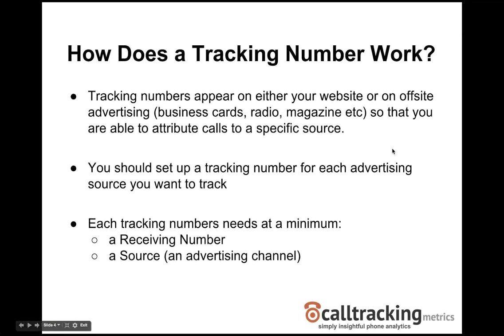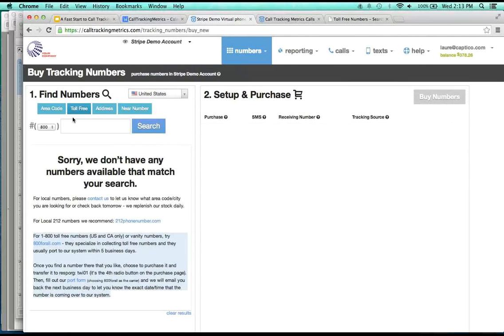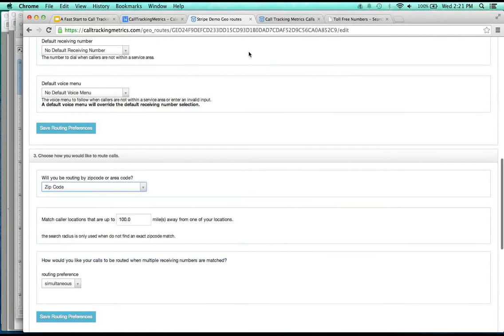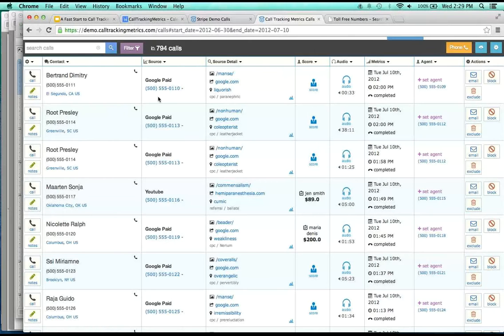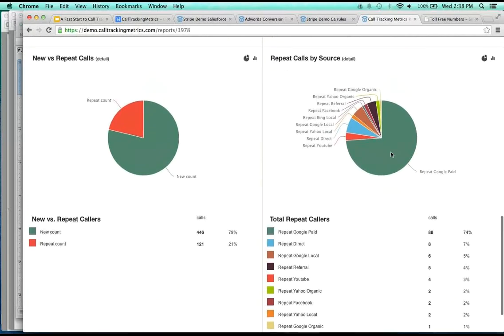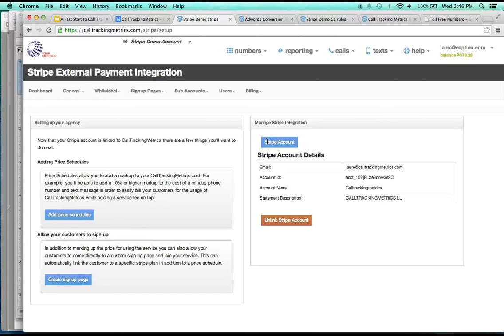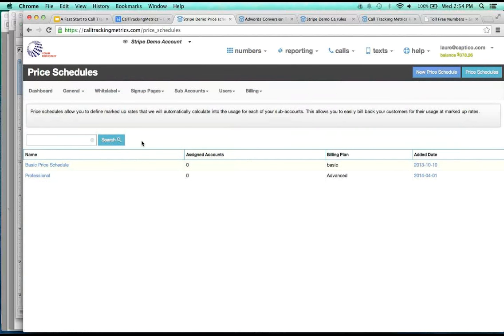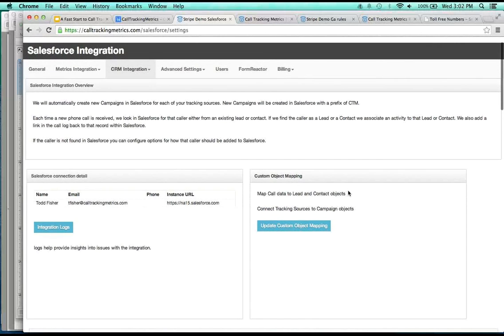CallTrackingMetrics Webinar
CallTrackingMetrics - webinar tour of our services and website.